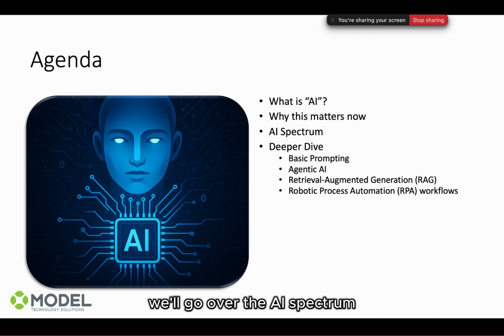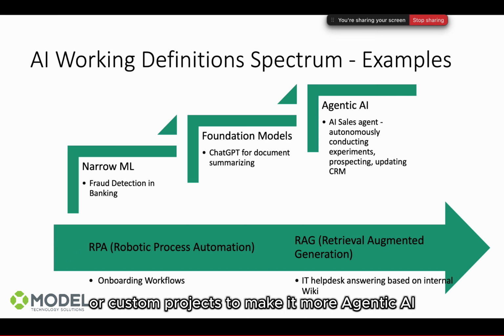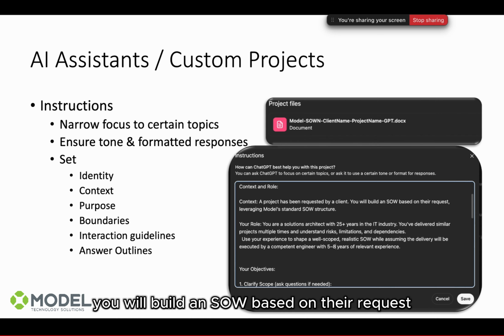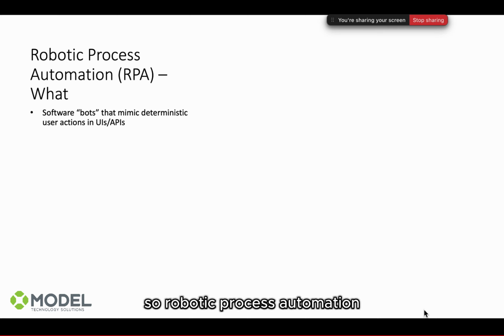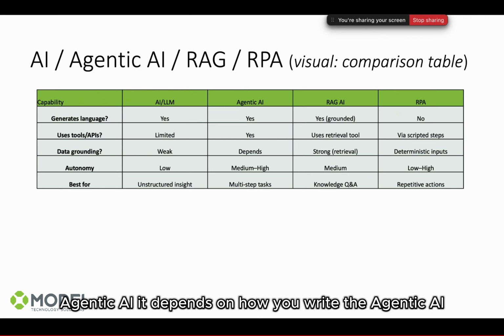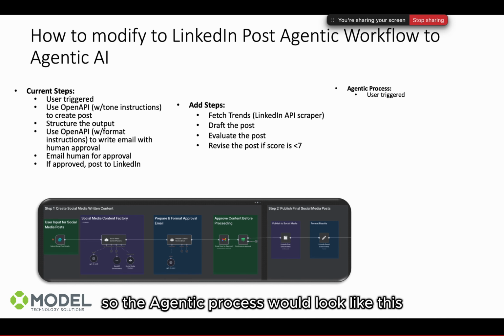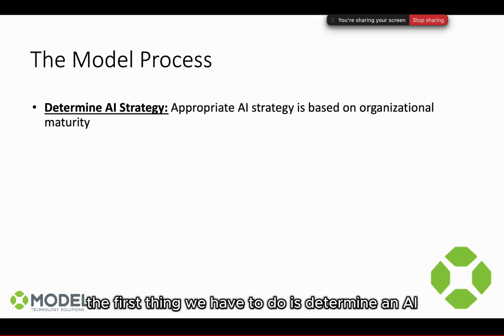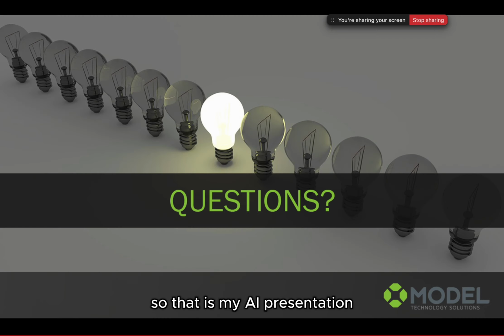AI From Prompting to Solution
Model Founder, Jason Rutherford reviews and discussed the pros and cons of AI basics to full RPA, Agentic and RAG applications and discusses how they are changing business as we know it.